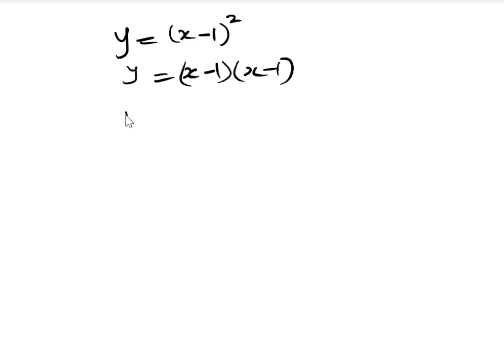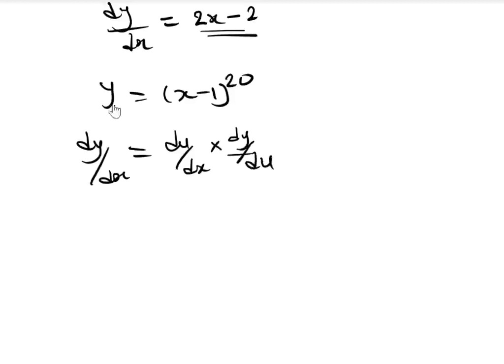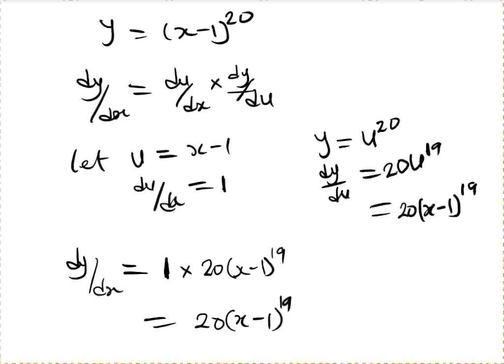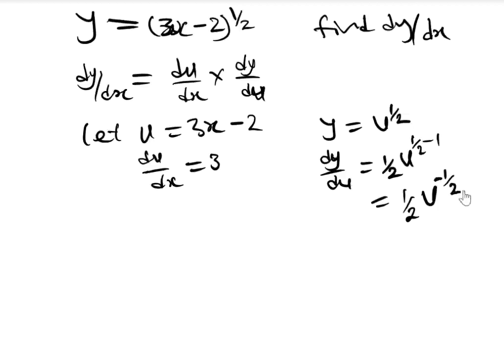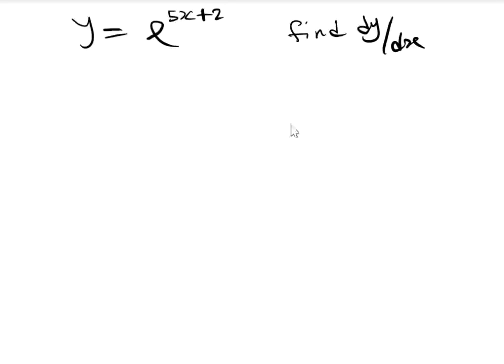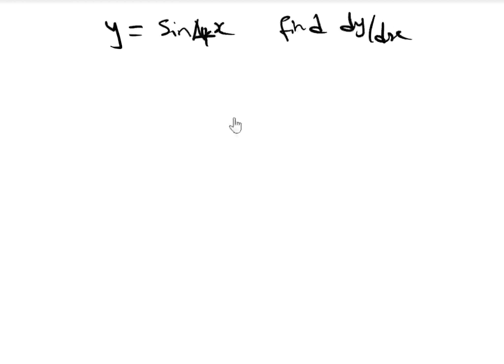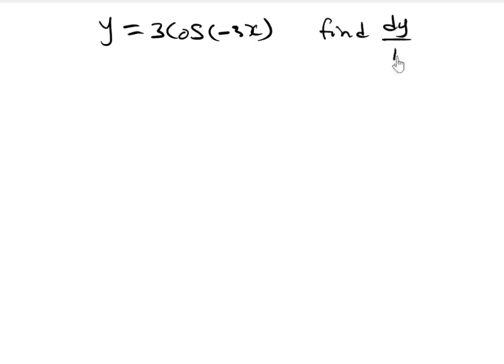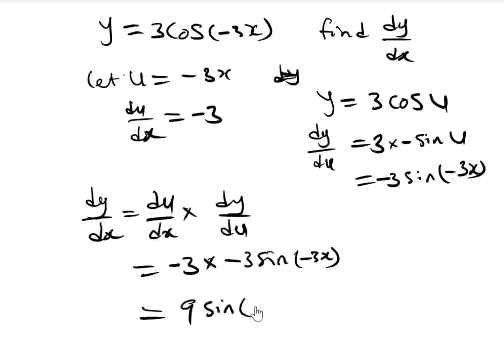Differentiation 4: Function of a function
This calculus video tutorial provides a few basic differentiation rules for derivatives.  It discusses the Function of a function for derivatives.